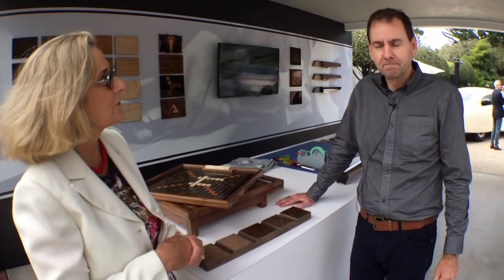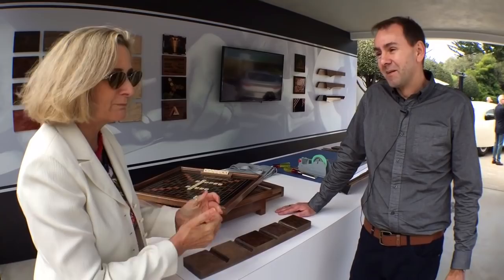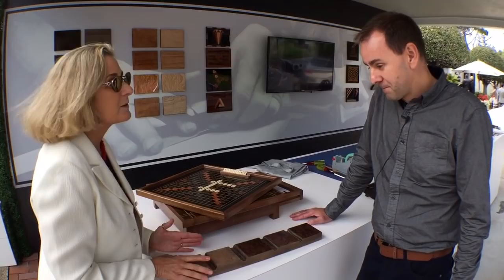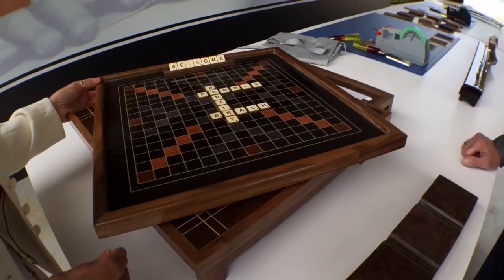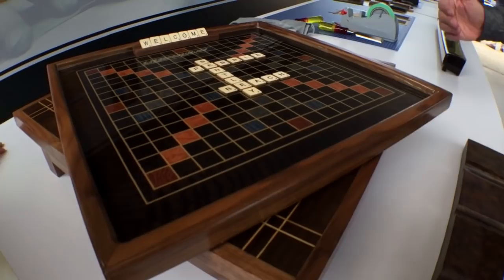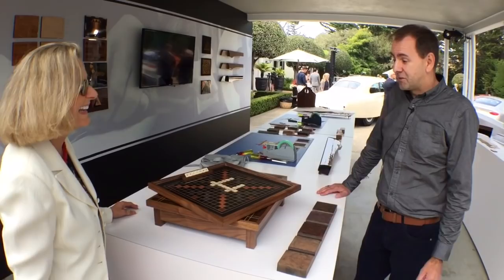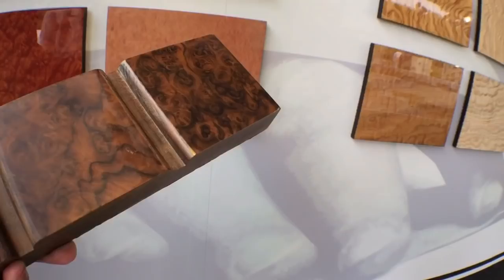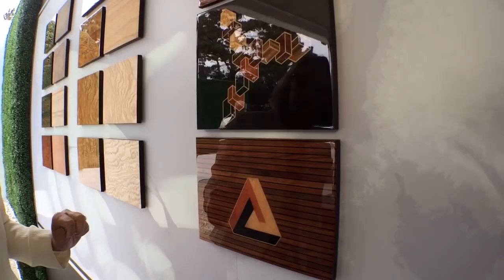Bentley hires apprentices and lets them create anything they want from wood that goes in the cars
Paul Fisher is the master trainer for woodshop for Bentley. When I first met him he worked on the cars, but Bentley has created a whole new group for internships. The internship program is so good that the UK has given Bentley awards for creating the apprenticeships throughout the company.

BENTLEY RECRUITS FUTURE GENERATION OF EXPERTS

Bentley welcomes 83 new trainees to its headquarters in Crewe
Apprentices, undergraduates and graduates working across the business
Award-winning trainee programme continues Bentley’s 100 year apprenticeship association
(Crewe, 01 October 2018)  Bentley Motors has welcomed its new intake of apprentices, undergraduates and graduates to its 4,000-strong workforce as the company prepares to celebrate its centenary year.

The 83 new recruits cover commercial areas such as Sales and Marketing, Communications, People and Digital, Finance and Purchasing, as well as the traditional Engineering and Manufacturing departments.

Commenting on Bentley’s Future Talent, Dr. Astrid Fontaine, Member of the Board for People, Digitalisation and IT at Bentley Motors, said:

“As we reflect and celebrate the significant achievements of this company over the past 100 years, it is more important than ever to look ahead and prepare for the next chapter. This starts with recruiting the next generation, our experts of tomorrow, who we welcome and join an already highly-skilled, motivated and passionate workforce.”

Out of the 83 new recruits, 40 apprentices start training at the company’s headquarters in Crewe, bringing the current number of apprentices to almost 140.

Half of the apprentice intake will follow a three or three and a half-year Advanced Apprenticeship programme while the rest will study for a Higher or Degree Level Apprenticeship. This includes three former students of the Crewe Engineering and Design University Technical College (UTC), of which Bentley is a supporting partner.

Paige Leeke, one of the former UTC students and now an Advanced Apprentice in Manufacturing, said:

“I am really excited about starting my career and I can’t think of a better place than Bentley Motors. I was lucky enough to work on Bentley projects as part of the UTC curriculum and that experience pushed me to apply for Bentley’s Apprenticeship programme. I look forward to putting my academic knowledge into practice and working on some amazing cars.”

Twelve graduates will follow a two-year development programme which will see them working on key business projects that will serve as starting blocks for successful business and engineering careers.

The undergraduate scheme, with 31 new recruits, offers a 12-month development programme focused on degree students looking to complete a year out as part of their studies.

History of apprenticeships

Reinforcing Bentley’s long association with apprentices, the company’s founder, W.O. Bentley himself left school in 1905 at the age of 16 to start work as an Apprentice Engineer with the Great Northern Railway. In 1919, he founded Bentley Motors in Cricklewood, north of London starting a legacy of inspiring great people to design and build cars for its discerning customers.

One of the apprentices that W.O. Bentley recruited to his Cricklewood workshop in the early 1920s was Freddie Richmond, the 9th Duke of Richmond, who in 1929 went on to start his own motor racing career.

This level of commitment and recognition to apprenticeships continues to the present day, with the company this year named as the UK’s Best Employer for School Leavers and Top Employer in the Automotive Industry by the School Leavers awards.